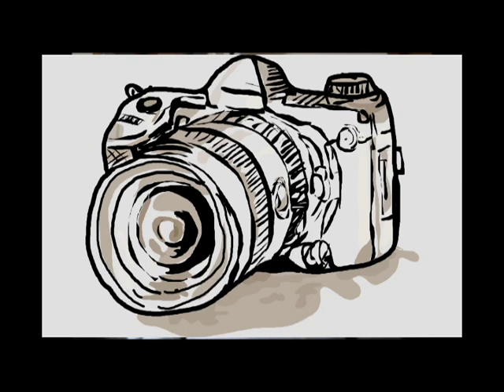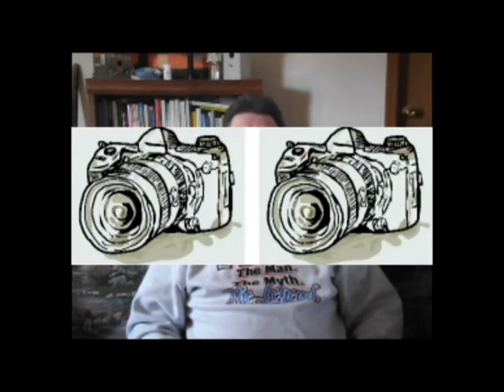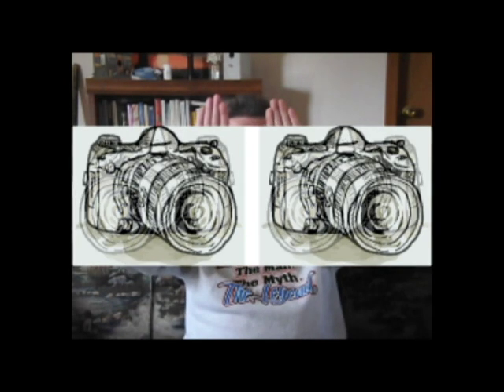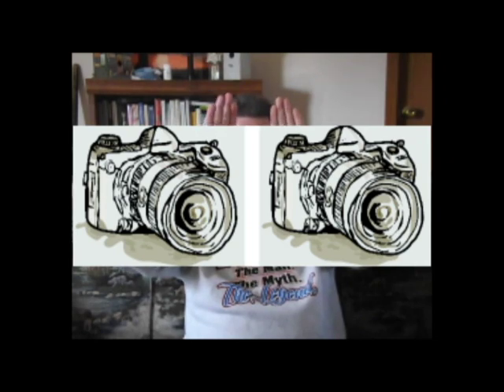Double Vision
Many people who have ataxia, develop some form of double vision. This 10 minute video video explains how and why...